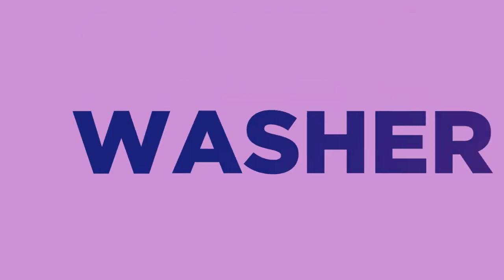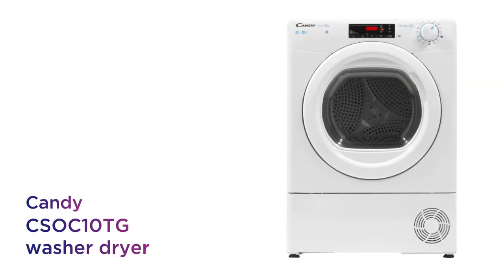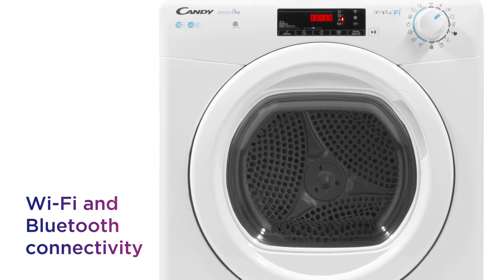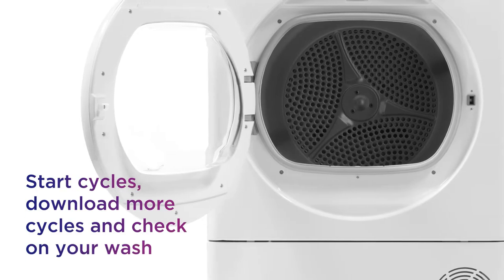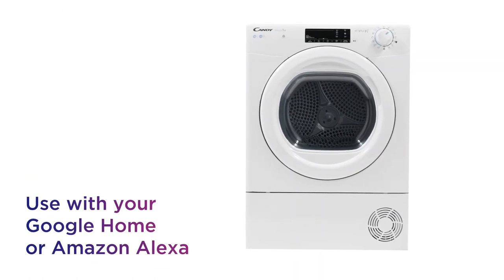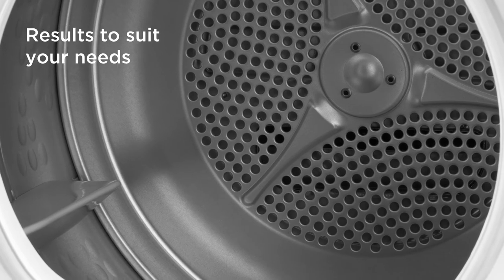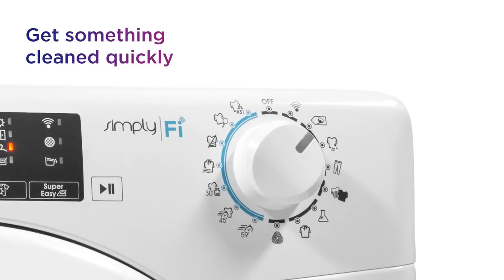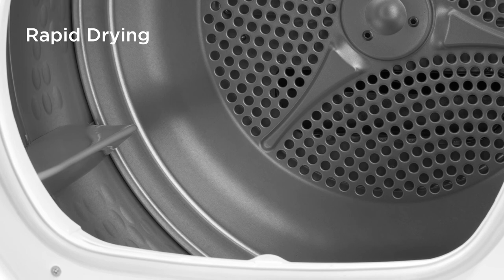Candy Smart Pro WiFi-enabled Condenser Tumble Dryer - White | Product Overview | Currys PC World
SHOP the Candy Smart Pro CSO C10TG WiFi-enabled 10 kg Condenser Tumble Dryer - White

Learn more about the Candy Smart Pro CSO C10TG WiFi-enabled 10 kg Condenser Tumble Dryer - White.